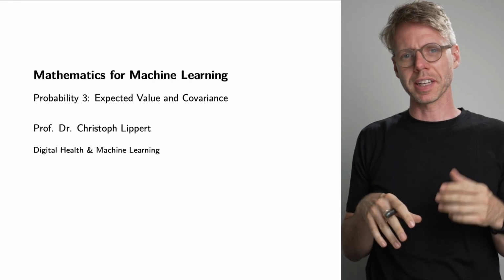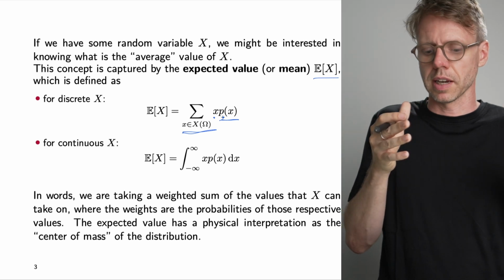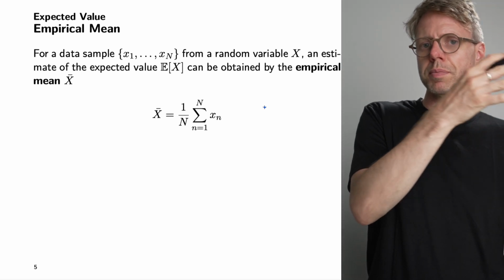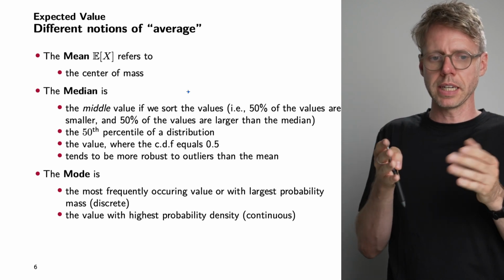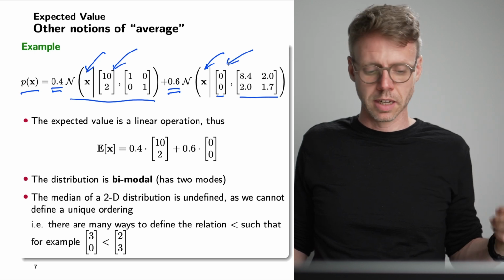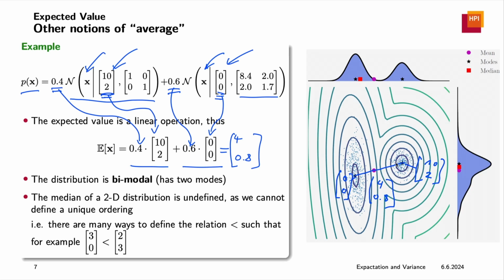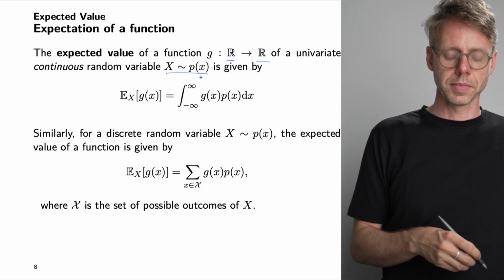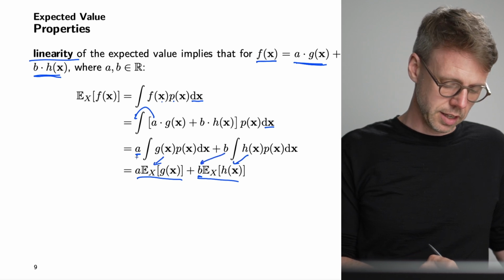Math4ML Expected Value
Part 3 Probability
Lecture 03 Expectation and Variance - Part 1 Expected Value